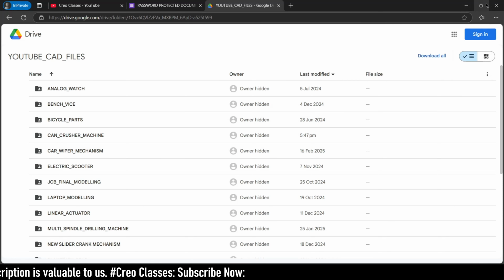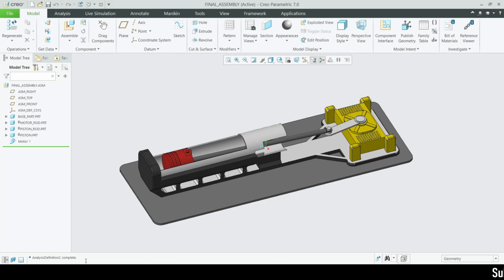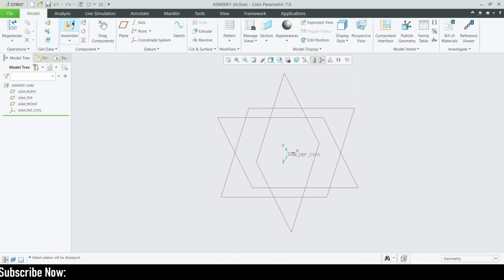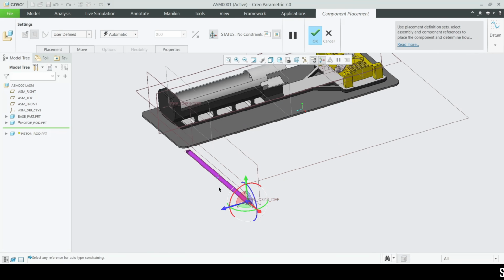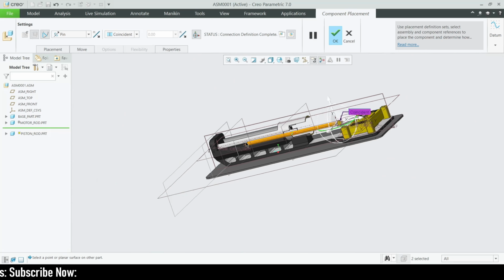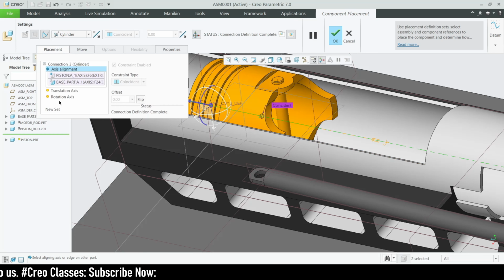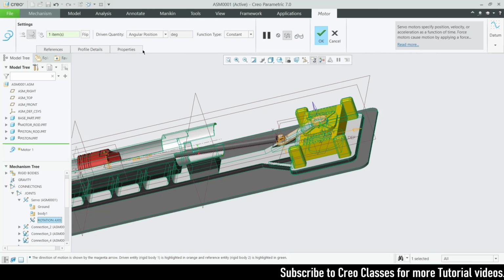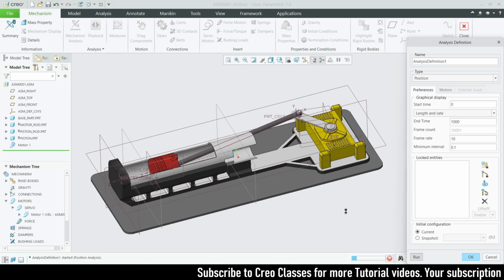"CAN CRUSHER MACHINE" in Creo (Assembly, Mechanism) Full tutorial with detailed explanation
BUILD A CAN CRUSHER MACHINE MECHANISM FROM SCRATCH IN CREO PARAMETRIC.

Device           : windows11
Editing app   : VSDC  video editor.
3D software : Creo parametric 7.0.